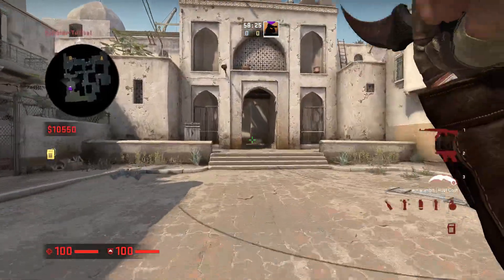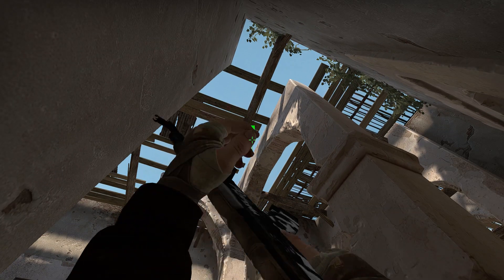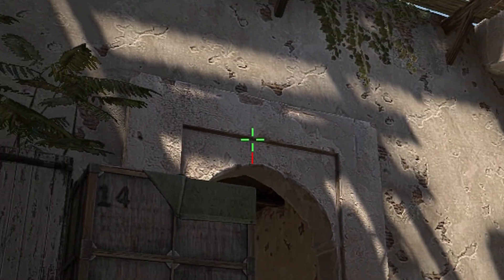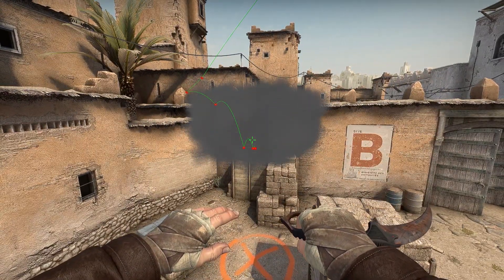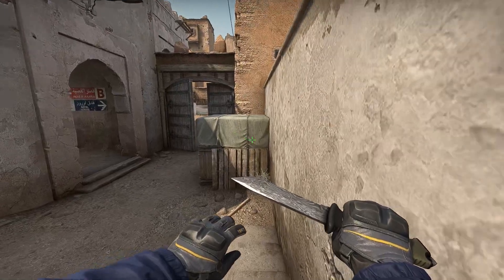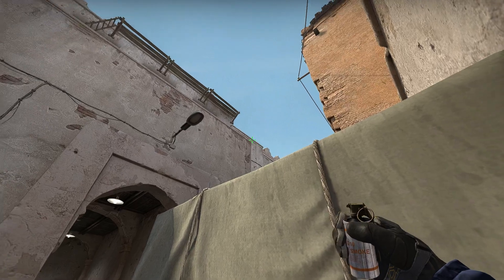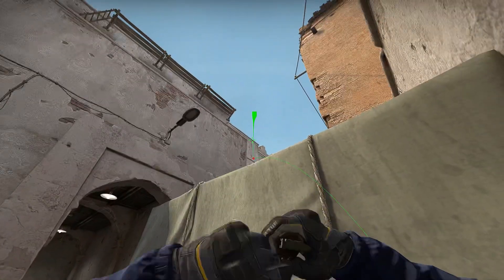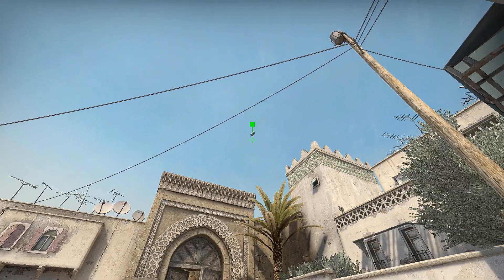CS:GO Essential Smokes Dust2 [64 tick] - UPDATED 2021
These are the most essential Dust2 smokes, I tried to narrow down the amount of smokes so that they shouldn't be too difficult to memorise.

Binds mentioned in this video
Run-throw bind (paste in to autoexec):
alias "+runthrow" "+forward;-attack";
alias "-runthrow" "-forward";
bind ”anyKey” "+runthrow"

Jump-throw bind (paste in to autoexec):
bind ”differentKey” "+jumpthrow"

Timestamps for the nades
00:00 Intro
00:10 B-doors from tunnels
00:33 B-window from tunnels
01:00 Xbox from tunnels
01:12 A-site cross from double doors
01:32 Molotov for car
01:52 Getting through the cross
02:04 Xbox from tunnels AGAIN
02:17 CT-spawn from mid
02:36 A-long corner from T-spawn
02:52 Xbox from T-spawn
03:07 Outro